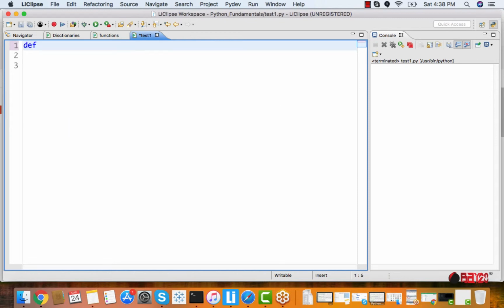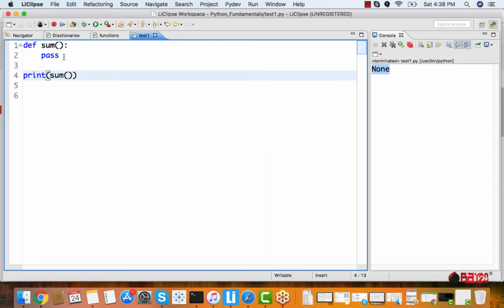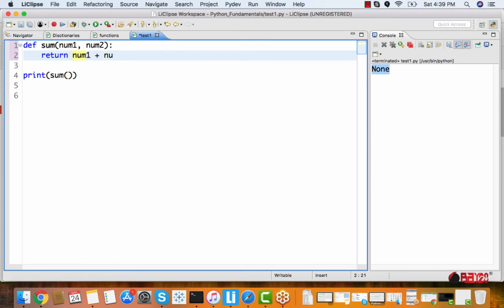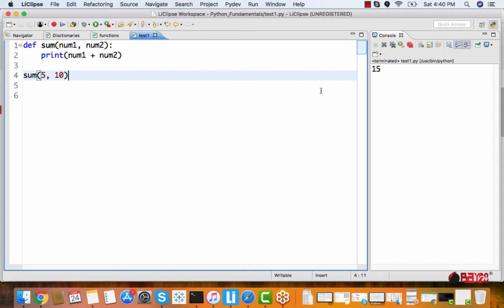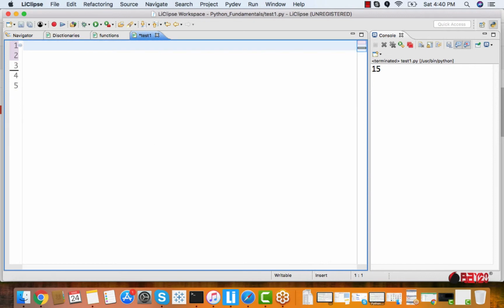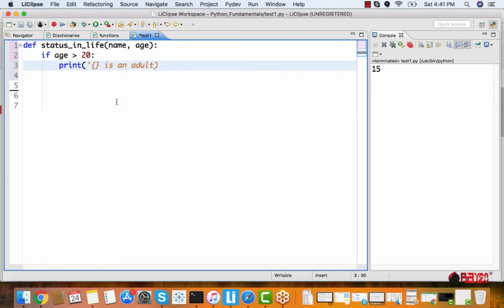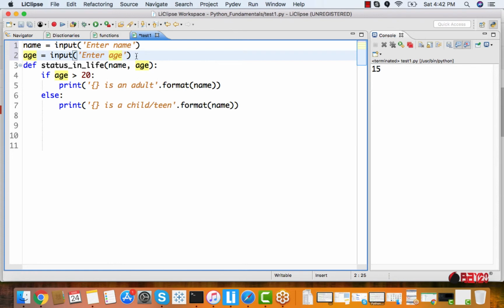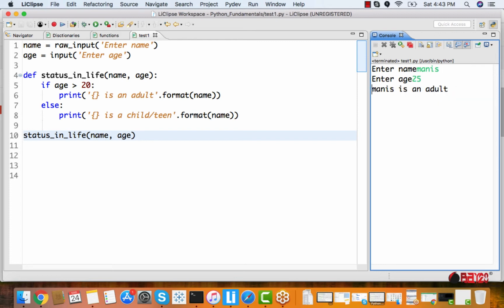Functions - Bay20.education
This video explains functions in python.